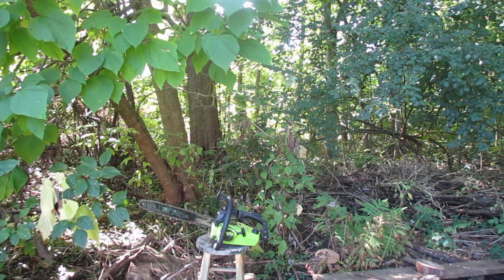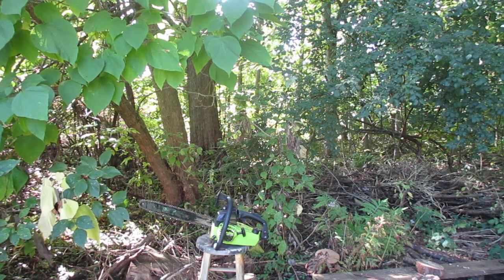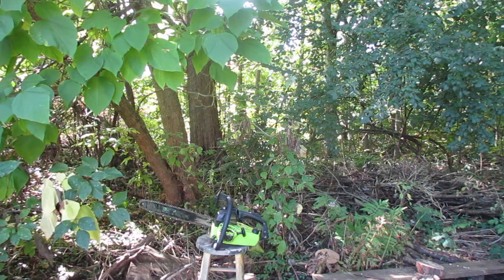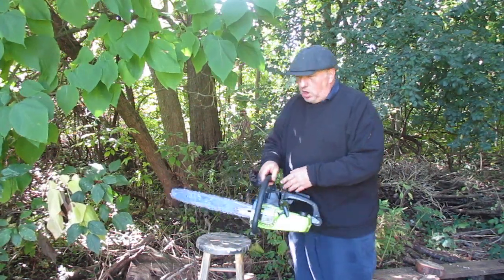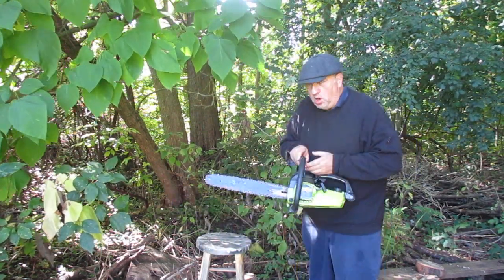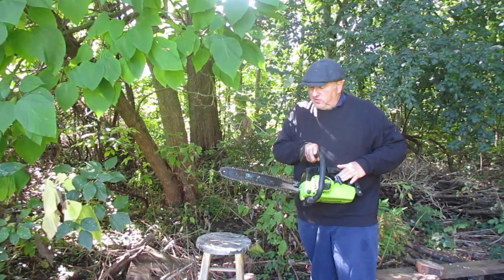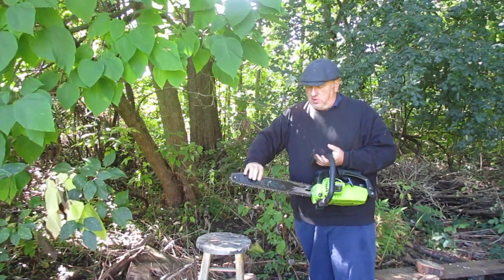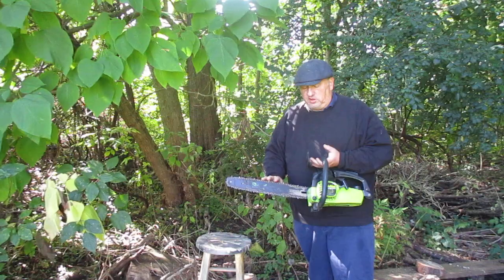Vintage Poulan 2300 Chainsaw NICE SHAPE!! Vintage King Motor Sports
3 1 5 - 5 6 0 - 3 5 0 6